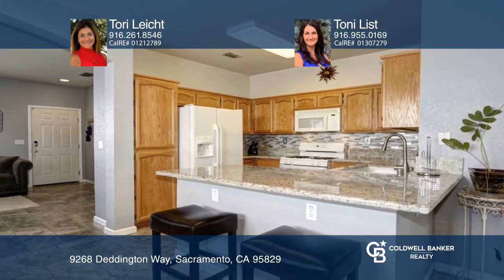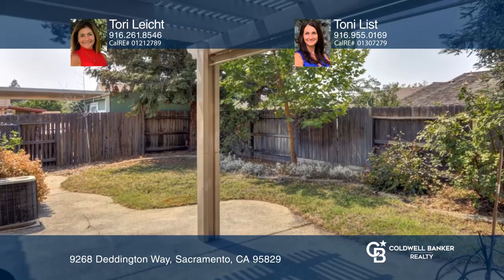9268 Deddington Way Sacramento, CA | ColdwellBankerHomes.com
9268 Deddington Way, Sacramento, CA

Beautiful, well-maintained home. It features a nice front porch, separate living and family room, surround sound, tile flooring, granite countertops in the kitchen, tile backsplash, dining bar and three carpeted bedrooms. The master bedroom is complete with mirrored closet doors and a master bath fe